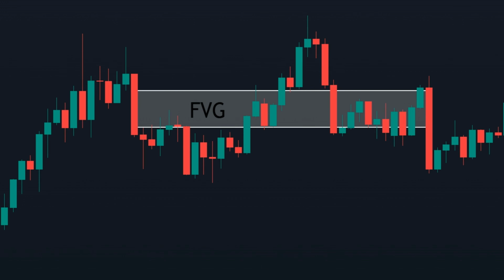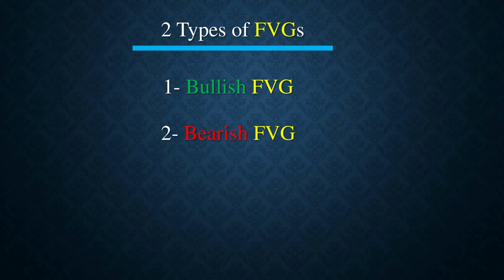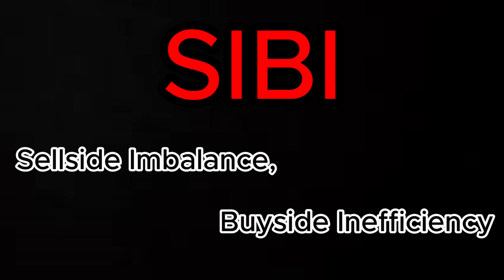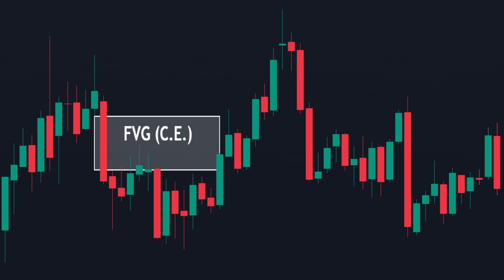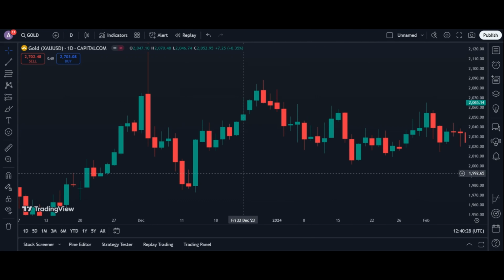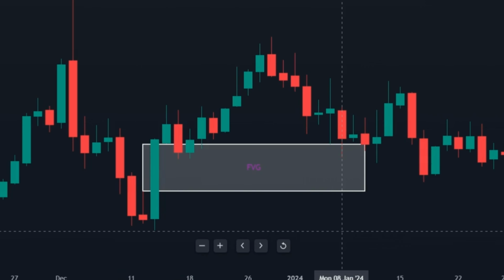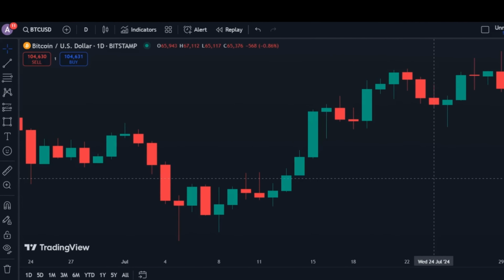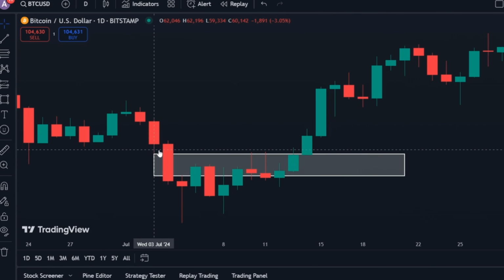The Ultimate Fair Value Gap Guide (Full Course)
In this video, I will teach you how to utilize Fair Value Gap (FVG) in your daily trading. This strategy compromised from different parts that are so essential to know about. This video is a full course and you will learn the FVG completely.
In this video, I will teach you what is Fair Value Gap and how you can use it in your daily trading to make profit. By watching the video, you can answer these question:

- How to use FVG?
- What is FVG?
- What is BISI?
- What is SIBI?
- What are different types of FVG?
- What is IOFED?
- What is FVG Fill?
- What is Consequent Encroachment?